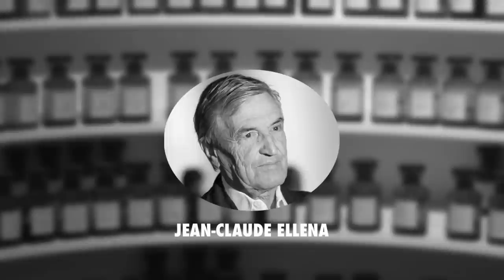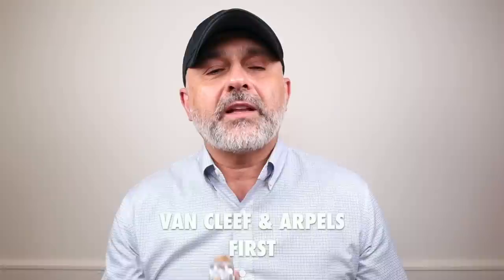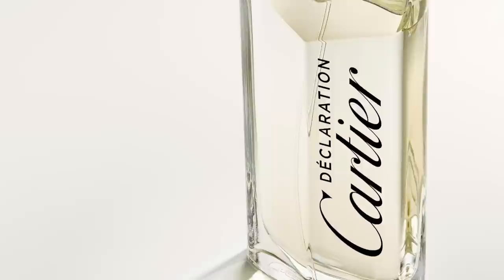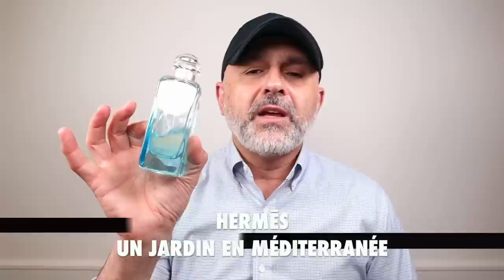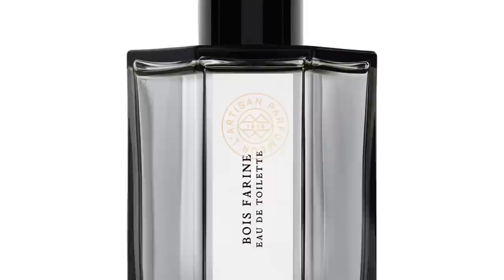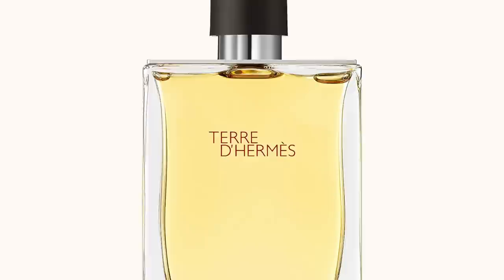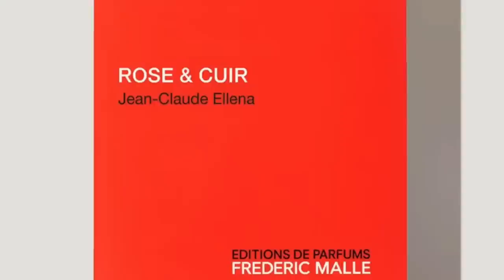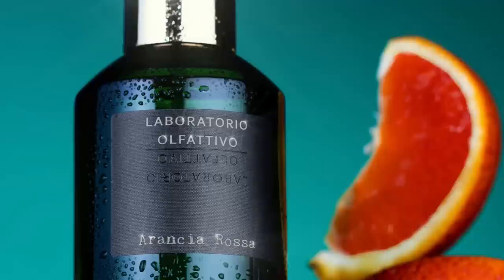TOP 15 JEAN-CLAUDE ELLENA FRAGRANCES | Fragrances Created By Perfumer Jean-Claude Ellena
TOP 15 JEAN-CLAUDE ELLENA FRAGRANCES

Perfumer Jean-Claude Ellena and some of his greatest fragrances. Do you know these fragrances? Do you have another favorite Jean-Claude Ellena fragrance?

00:00 INTRO
01:46 SISLEY EAU DE CAMPAGNE 1976
Tomato Leaves, Basil, Oakmoss, Geranium, Lemons, Bergamot, Vetiver, Galbanum, Patchouli
at a Discount

02:53 VAN CLEEF & ARPELS FIRST 1976
Aldehydes, Narcissus, Hyacinth, Civet, Oakmoss, LOTV, Carnation, Honey, Black Currant, Ylang-Ylang
at a Discount

03:47 BVLGARI THE VERT 1992
Tea, Cardamom, Bergamot, Lemons, Coriander, Orange Blossom, Jasmine, Cedar, Musk, LOTV
at a Discount

04:41 CARTIER DECLARATION 1998
Cardamom, Bitter Orange, Caraway, Black Pepper, Birchwood, Coriander, Ginger, Vetiver
at a Discount

05:36 FREDERIC MALLE ANGELIQUES SOUS LA PLUIE 2000
Angelica, Juniper Berries, Pink Pepper, Cedar, Coriander, Musk
at a Discount

06:20 FREDERIC MALLE COLOGNE BIGARADE 2001
Bitter Orange, Green Grass, Hay, Cedar, Rose
at a Discount

07:08 AMOUAGE DIA WOMAN 2002
Aldehydes, Peony, White Musk, Cyclamen, Turkish Rose, Heliotrope, Sandalwood, Orris Root, Violet
at a Discount

08:01 HERMES UN JARDIN EN MEDITERRANEE 2003
Fig Leaf, Cypress, Juniper Berries, Orange Blossom, Oleander, Bergamot, Lemons, Mandarin
at a Discount

08:56 FREDERIC MALLE L'EAU D'HIVER 2003
Heliotrope, Iris, White Musk, Angelica, Honey, Bergamot, Jasmine
at a Discount

10:05 L'ARTISAN PARFUMEUR BOIS FARINE 2003
Powdery Notes, Sandalwood, Iris, Benzoin, Woods, Guaiac Wood, Cedar, Musk, Jasmine

10:50 THE DIFFERENT COMPANY BERGAMOTE 2003
Bergamot, Ginger, Orange Blossom, Green Notes, Musk Rhubarb
at a Discount

11:38 HERMES AMBRE NARGUILE 2004
Amber, Toasted Sesame Seed, Honey (Cinnamon, Rum)

12:31 HERMES TERRE D'HERMES PARFUM 2009 (Original 2006)
Orange, Woods, Flint, Oakmoss, Benzoin, Grapefruit
at a Discount

13:28 HERMES VOYAGE D'HERMES PARFUM 2012 (Original 2010)
Cardamom, Juniper Berries, Sandalwood, Spices, Musk, Lemons, Tea, Rose
at a Discount

14:21 HERMES EQUIPAGE GERANIUM 2015
Geranium, Spices, Sandalwood

14:59 HOUBIGANT ESSENCE RARE 2018
LOTV, Rose, Iris, Jasmine, Powdery Notes, Oakmoss, Mandarin, Sandalwood, Vanilla, Amber

15:51 FREDERIC MALLE ROSE & CUIR 2019
Timut Pepper, Geranium Bourbon, Casis, Vetiver, Cedar, Leather, Isobutyl Quinoline

16:43 LABORATORIO OLFATTIVO MANDARINO 2020
Italian Tangerine, Blackcurrant, White Musk

17:34 PERRIS MONTE CARLO LAVANDE ROMAINE 2020
Black Currant Leaf, Lavender, White Musk, Cedar

18:10 LABORATORIO OLFATTIVO ARANCIA ROSSA 2022
Italian Blood Orange, Orange Flowers, Passion Fruit, White Musk